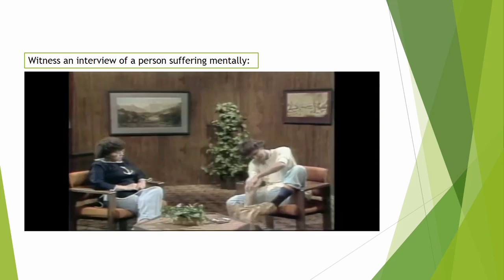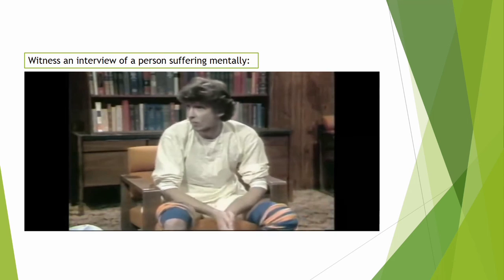Group 2 Special Population (Part 1)